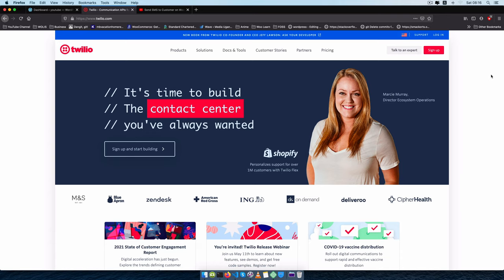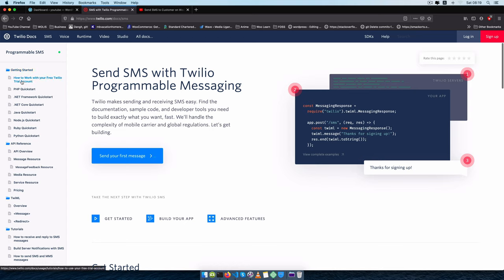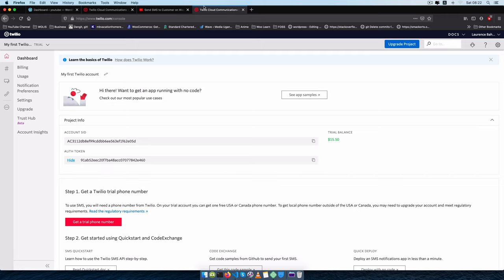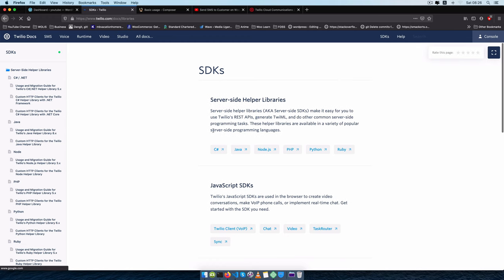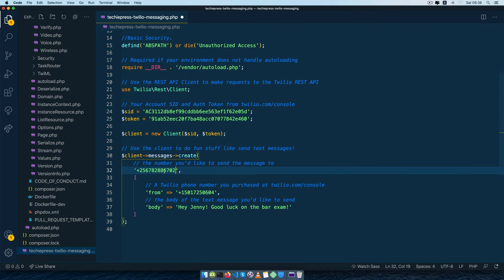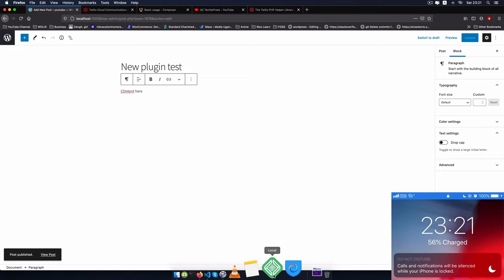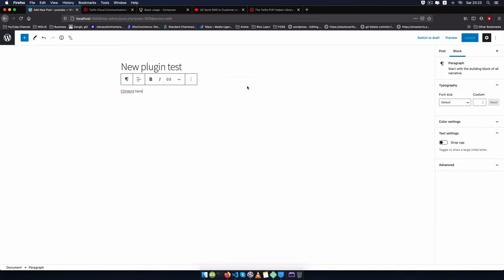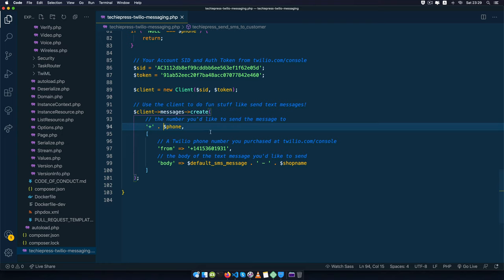WordPress Twilio API integration - SMS Woocommerce Customer on Order Status & Notes Change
Make a WordPress & Woocommerce SMS Twilio API integration via a plugin to send an SMS to your customer when they make a new order or when there are changes to their order.

Learn how to write a simple plugin that will send an SMS to your customer when they make a new order, when you send them a customer note or when an order status changes with the Twilio SMS API.

You will need to have your own Twilio API account (In the video we open up one easily) and a Woocommerce Website running on WordPress.

VIDEO CHAPTERS
00:00 - SMS API Challenge
00:38 - Examining API
00:41 - SMS API docs
01:43 - Open up Free Twilio API account
03:34 - Sample Code API docs
04:46 - Set-up Composer on Local
05:28 - Setting up Composer in Plugin
06:40 - Composer Init Plugin
09:35 - Set up WordPress Plugin
13:41 - Add Secrets Keys from Twilio
15:10 - Add Twilio SMS WordPress action trigger
16:40 - Test Twilio SMS Integration with WordPress Action
18:14 - Set Woocommerce Twilio SMS Integration
21:09 - Test Twilio SMS Integration with Woocommerce

LEARN MORE IN THE WELL CURATED PLAYLISTS BELOW